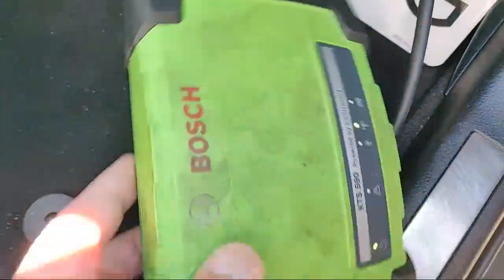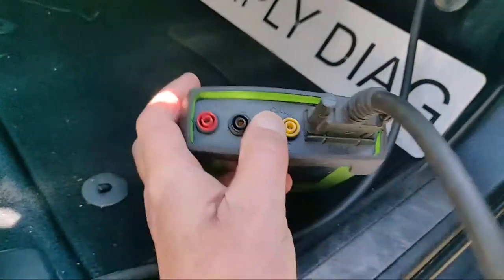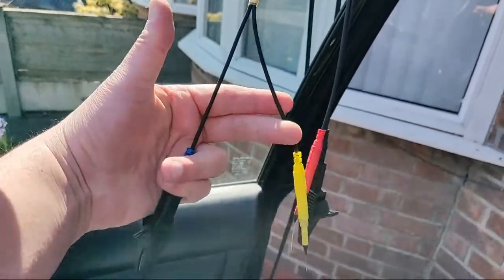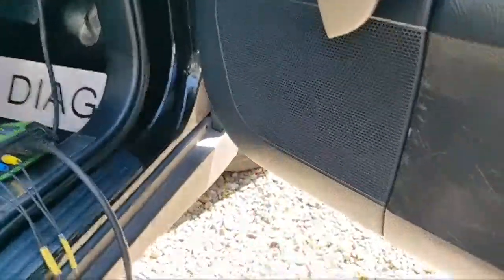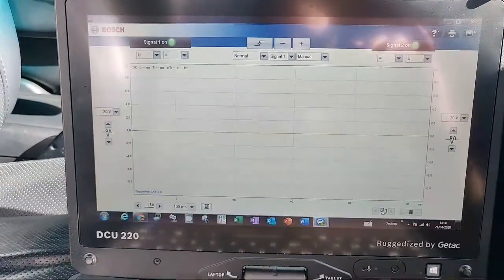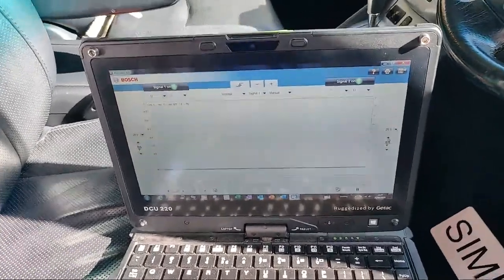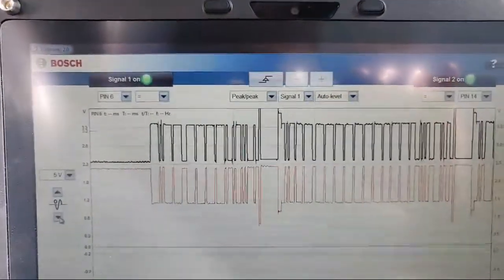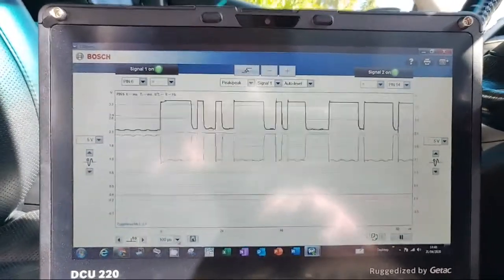Use What You Have - A Scope Is A Scope Is A Scope